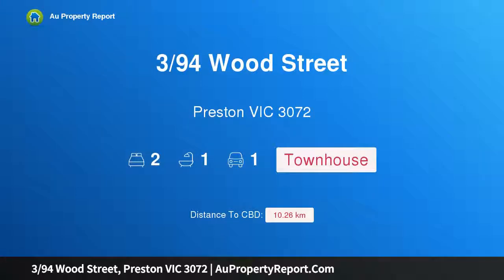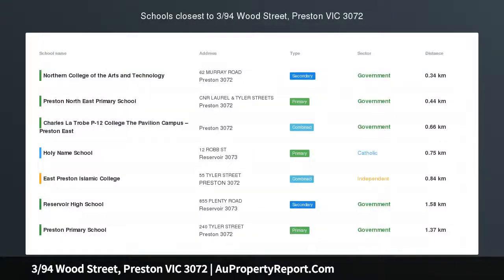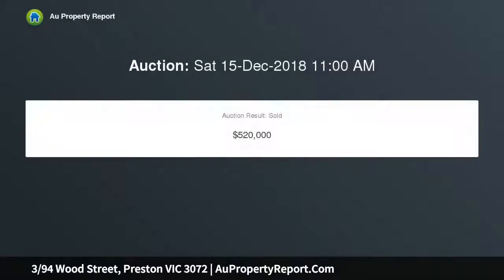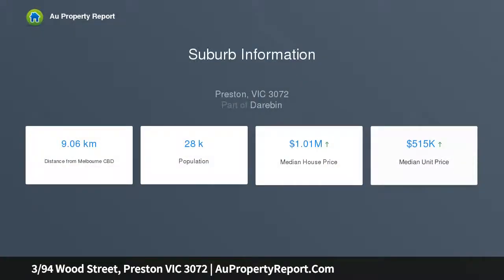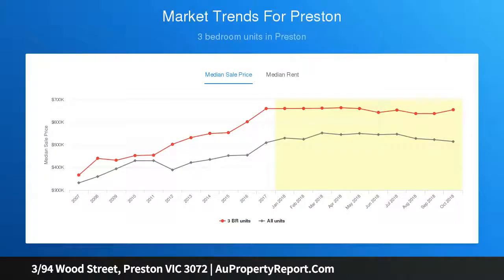3/94 Wood Street, Preston VIC 3072 | AuPropertyReport.Com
3/94 Wood Street, Preston VIC 3072
Property Type: townhouse
Bedrooms: 2
Bathrooms: 2
Car Space: 1
Boost Your Lifestyle!